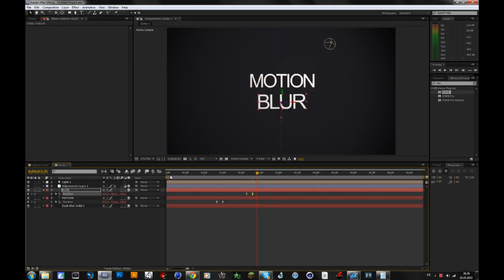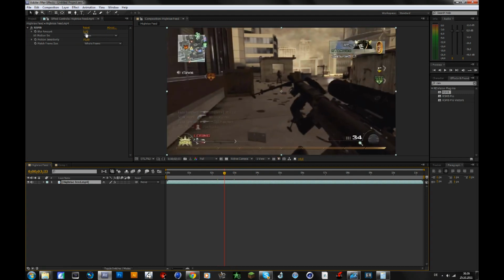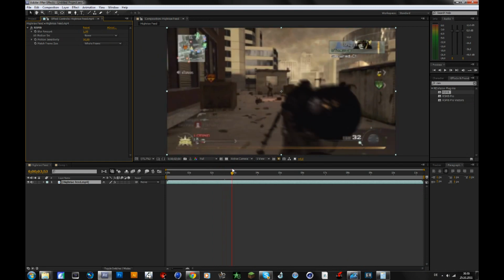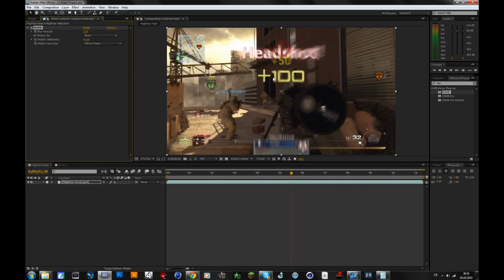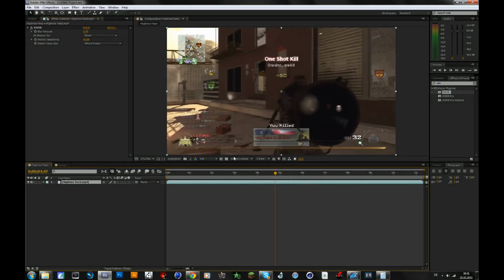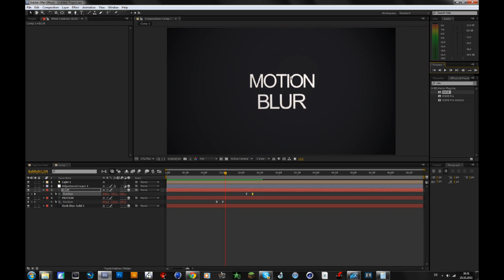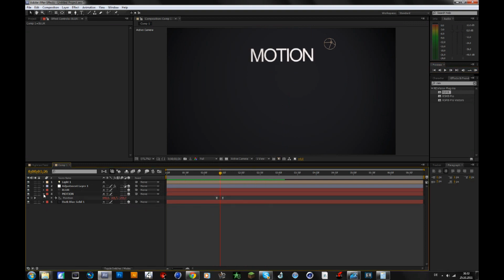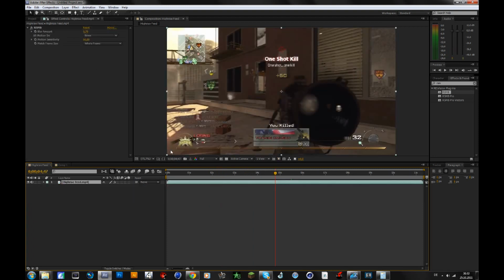After Effects | Motion Blur Tutorial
I know this is pretty basic but many of you guys requested a Tutorial for this yesterday soo here it is (: